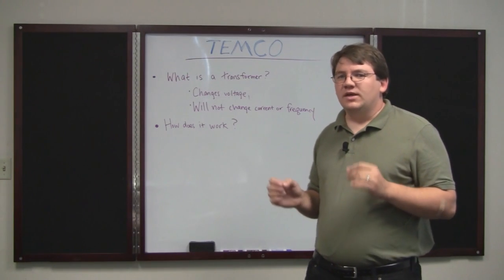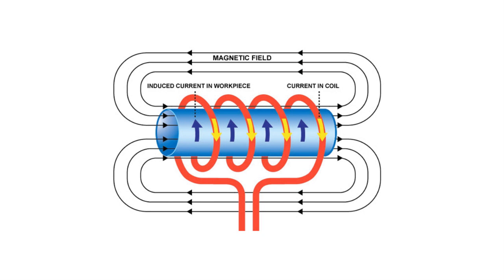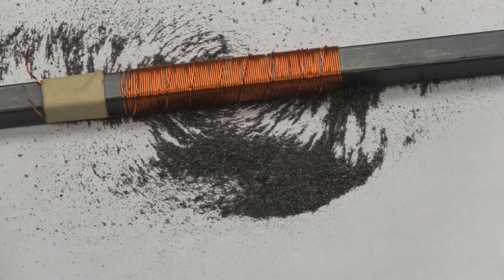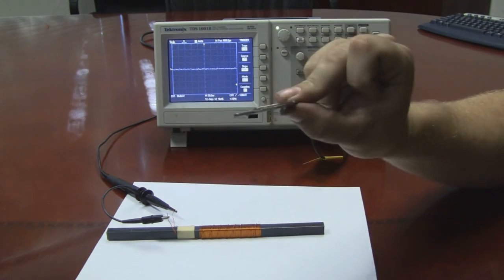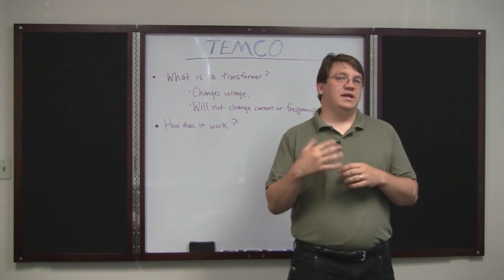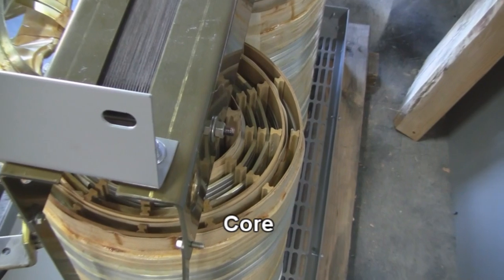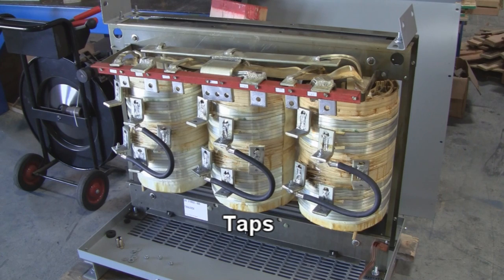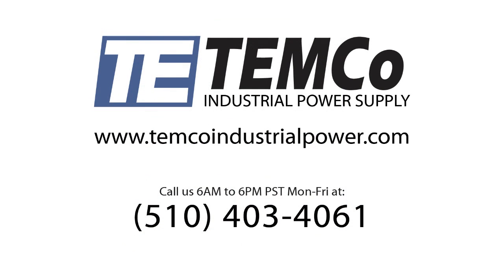What is a transformer and how does it work?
Transformers change voltage through electromagnetic induction between the primary and secondary winding coils. This video illustrates the basics of how transformers work.

TEMCo offers many related products including: Soft Starters, Motor
Starters, Electric Motors, Phase Converters, and more.

If you'd like to speak with an application engineer or a sales associate, please call , and we will be able to assist you.